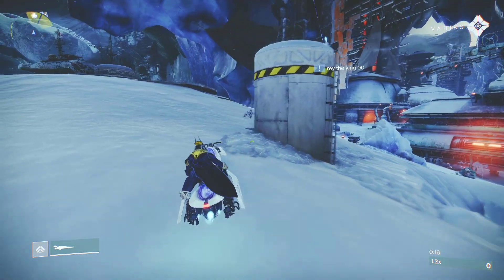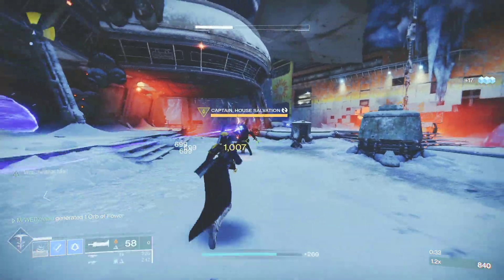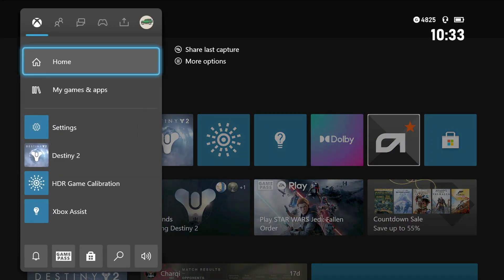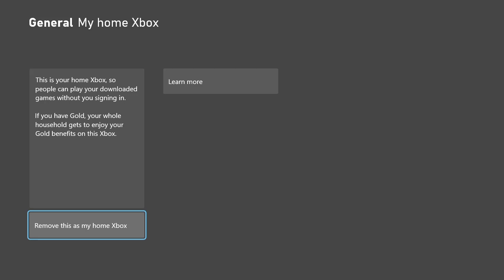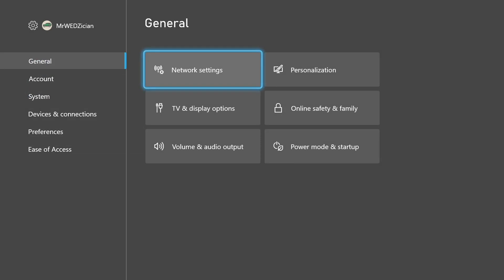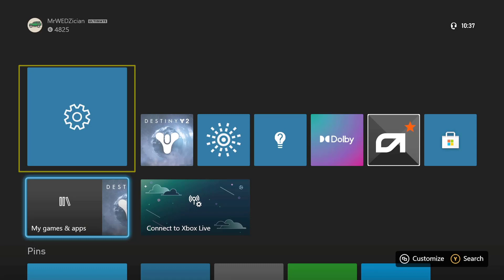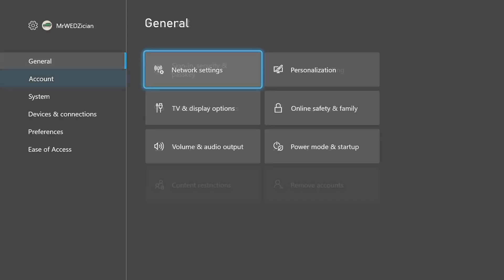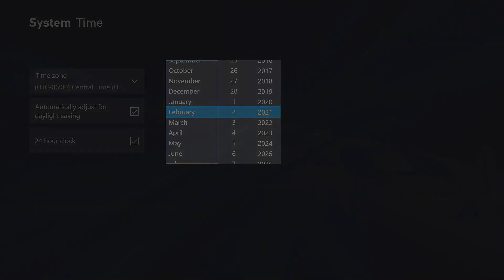How To Change Dates And Time On Your XBOX SERIES X Or S (Offline Play)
Hey guys! This video shows you How To Change Dates And Time On Your XBOX SERIES X or S. This is especially useful if you need early access to certain games, and other benefits that you may not know about.